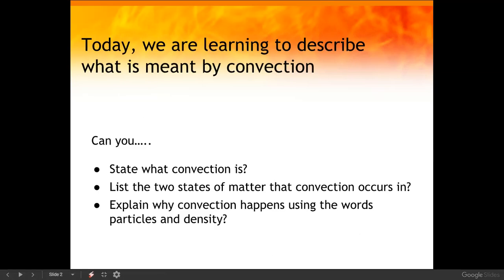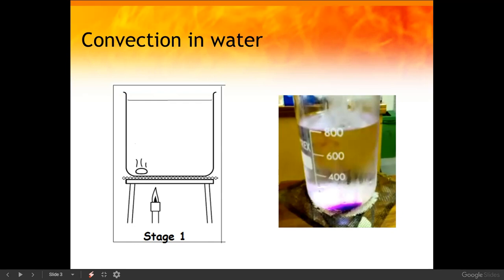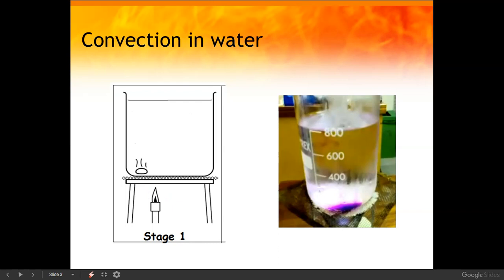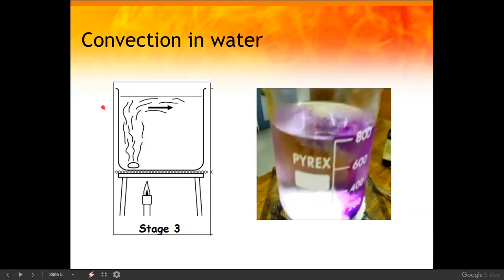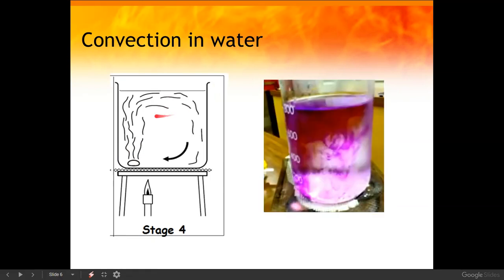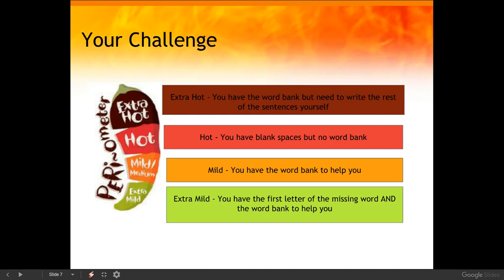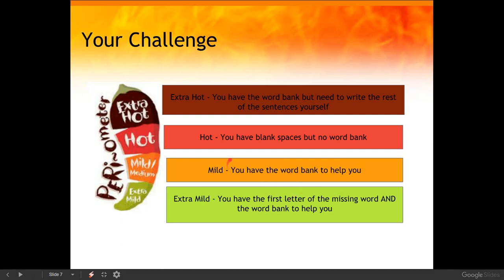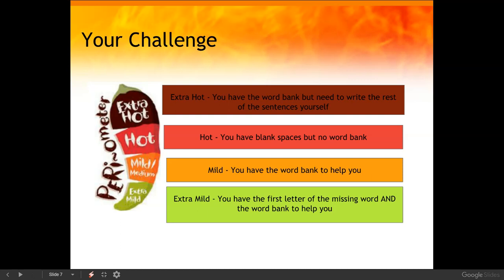S1 Convection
To support S1 Scientists in Kinross High's Virtual School